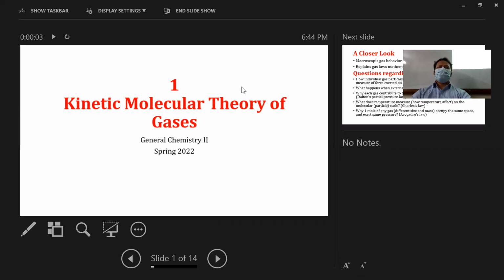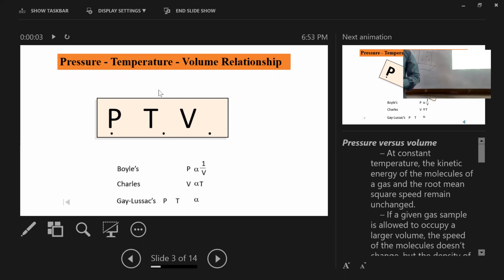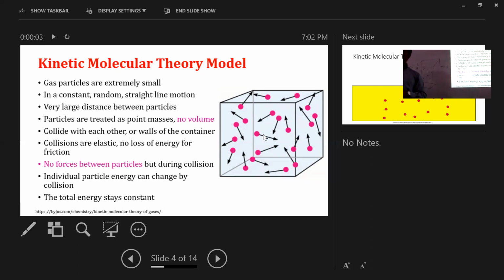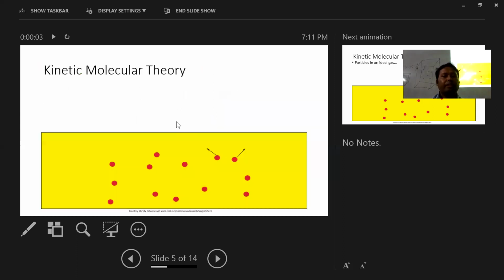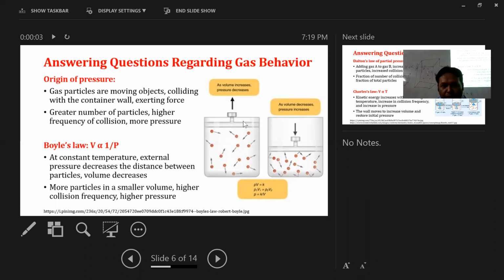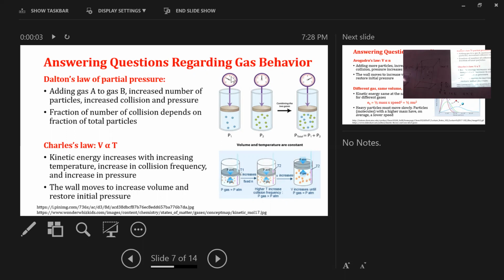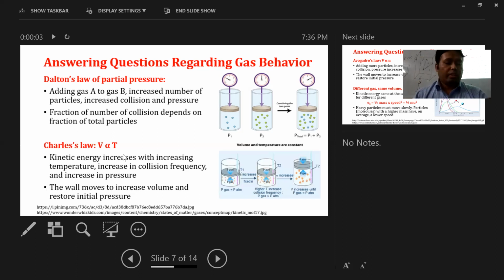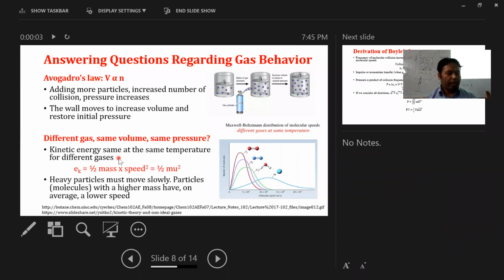Kinetic Molecular Theory of Gases, Gas Laws, Science&TechEdu, PhysicalChemistry, OrganicChemistry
Unacademy JEE
Ch-20 Chemistry
Khan Academy
Amader School
CC Designer
TED-Ed
Academic Lesson
Physics Wallah - Alakh Pandey
Shomu's Biology
MIT OpenCourseWare
Komali Mam
Michael Marshall
basic chemistry
advanced chemistry
practical chemistry